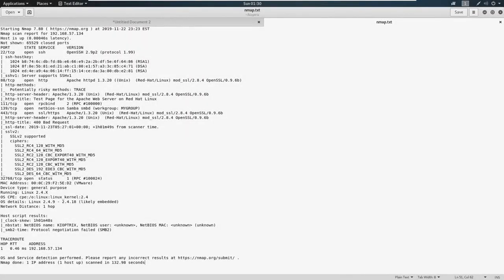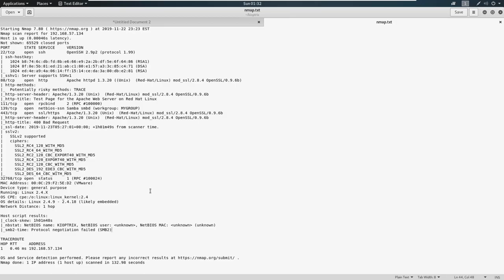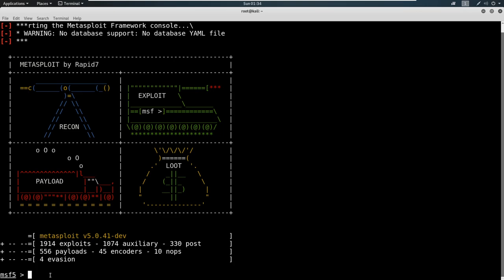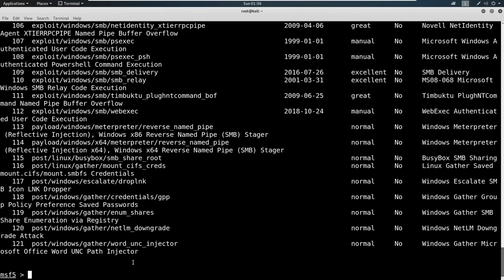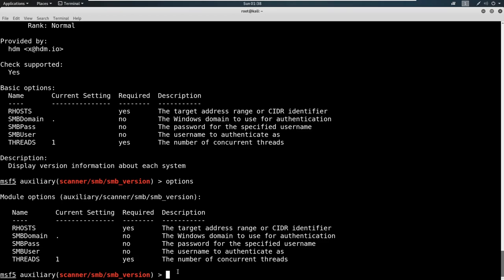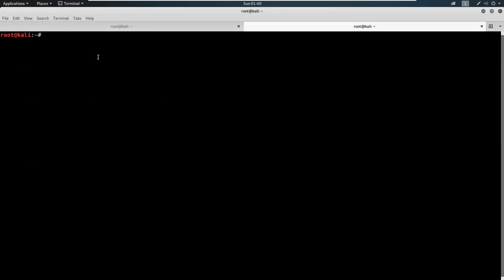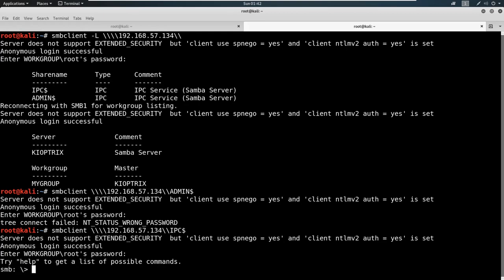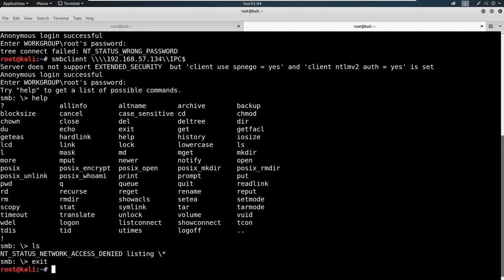5 Scanning & Enumeration - Enumerating SMB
Question: My enum4linux and/or smbclient are not working. I am receiving "Protocol negotiation failed: NT_STATUS_IO_TIMEOUT". How do I resolve?

Resolution:
On Kali, edit /etc/samba/smb.conf
Add the following under global:
client min protocol = CORE
client max protocol = SMB3